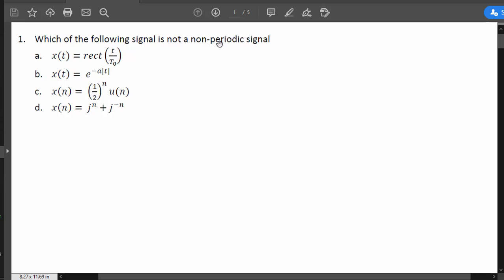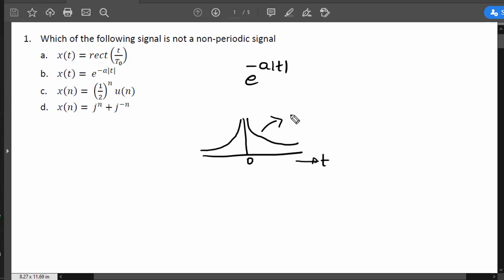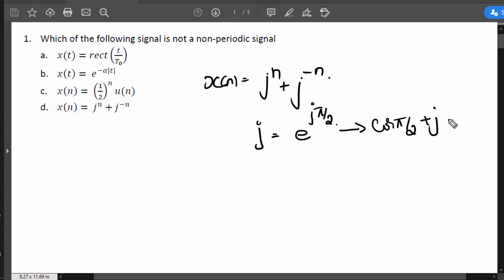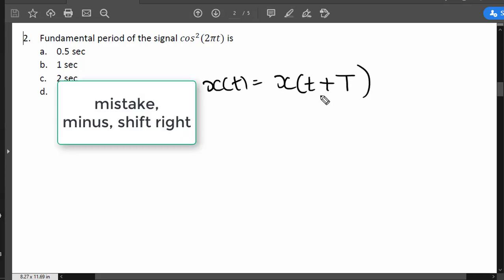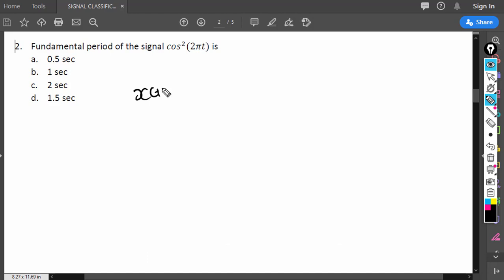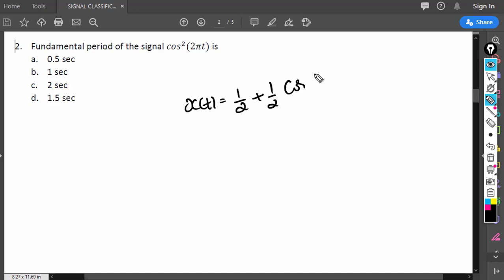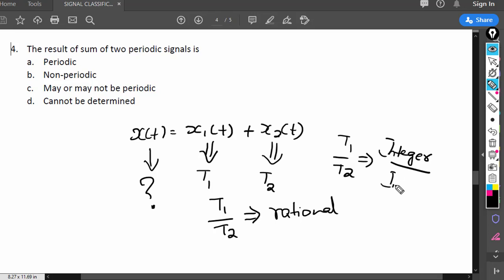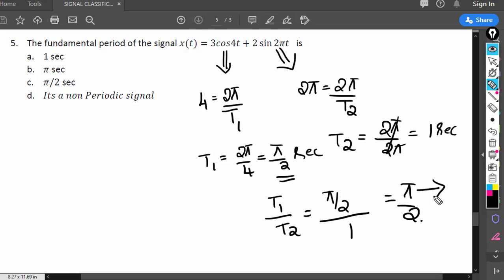Signals and Systems MCQ with Explanation - PART 1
Hello everyone, this video deals with 5 MCQ questions and detailed explanation of its solution and option. If you are in a hurry and you just need to know the answer, this video is not for you. If you want to know solutions from the basics, then this video is for you...
Topic discussed in this video is on Classification of Signals (Periodic and Non-Periodic signals)